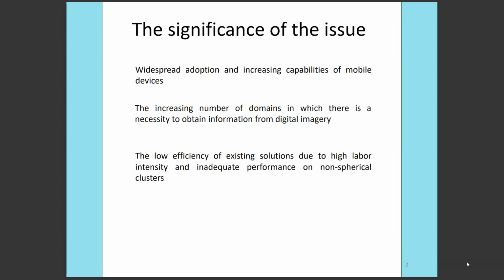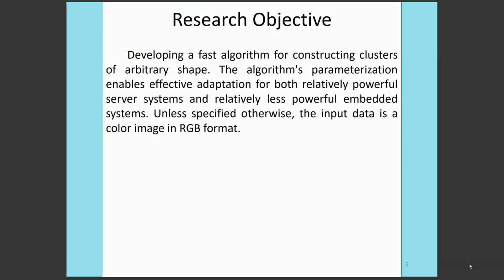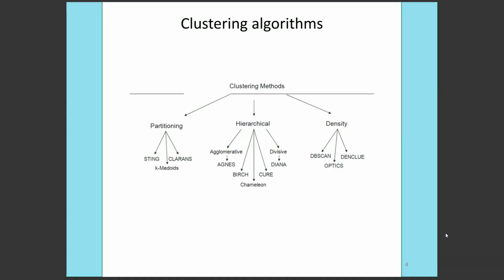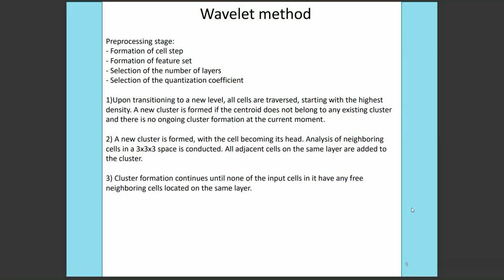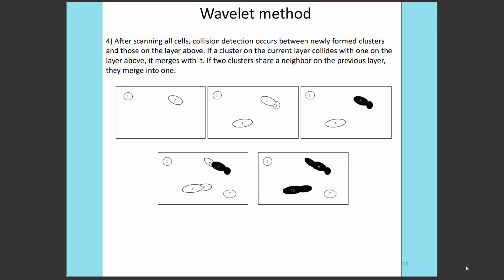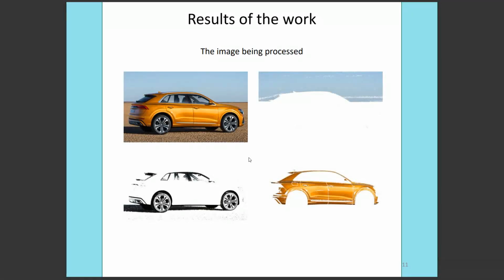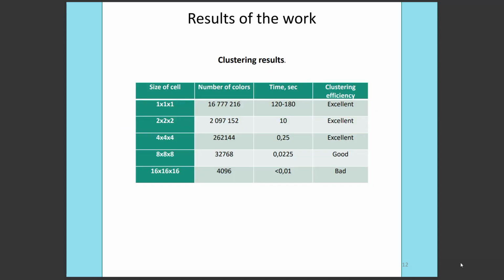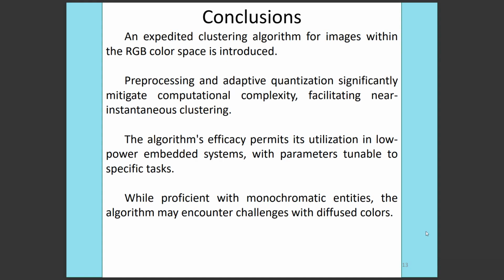Fast Color Images Clustering for Real-Time Computer Vision and AI System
Victoria Vysotska (1), Kirill Smelyakov (2), Nataliia Sharonova (3), Eugen Vakulik (2), Oleksii Filipov (2), Ruslan Kotelnykov (2)

1 - Lviv Polytechnic National University, Stepan Bandera Street, 12, Lviv, 79013, Ukraine
2 - Kharkiv National University of Radio Electronics, Nauky Ave. 14, Kharkiv, 61166, Ukraine
3 - National Technical University "KhPI", Kyrpychova str. 2, Kharkiv, 61002, Ukraine

Abstract
The article describes the development of a color image clustering algorithm for a real-time computer vision and AI system. An important feature of the algorithm is the preliminary use of a large number of fast image preprocessing algorithms to optimize the preparation of data for efficient clustering in the color space. The proposed clustering algorithm is focused on processing clusters of arbitrary shape. The paper presents the results of experiments on the processing of monochromatic and non-monochromatic color images. These clustering results are shown as images and as clusters in the Unity environment. Recommendations for practical use, conclusions and links to repositories of experiment results are given. The analysis of the results of a large number of experiments shows that the proposed adaptive clustering algorithm can be effectively used both in powerful computer vision and artificial intelligence systems and in relatively low-power embedded systems by adjusting the parameters to the specifics of the problem